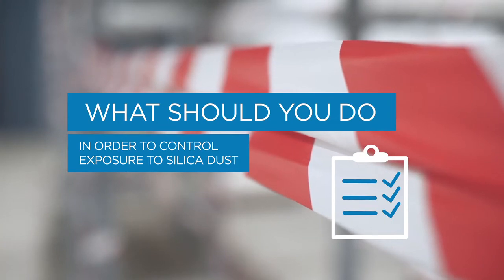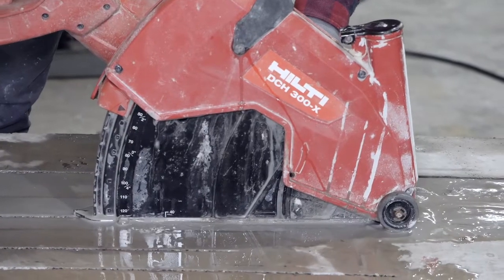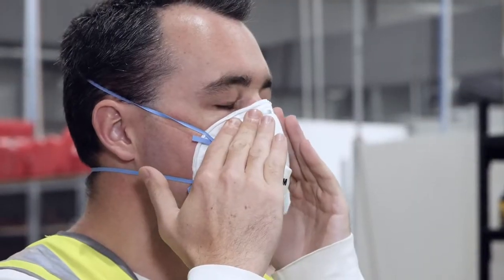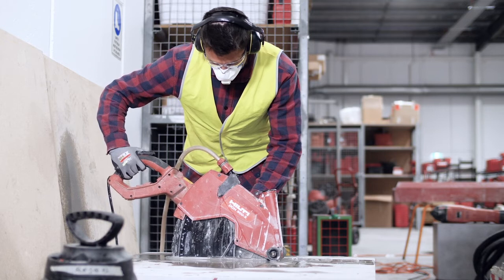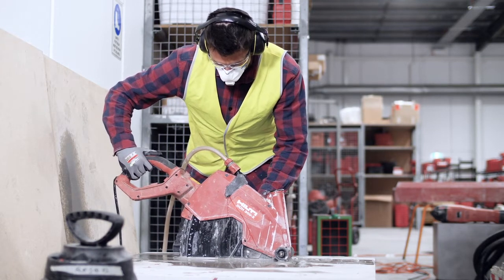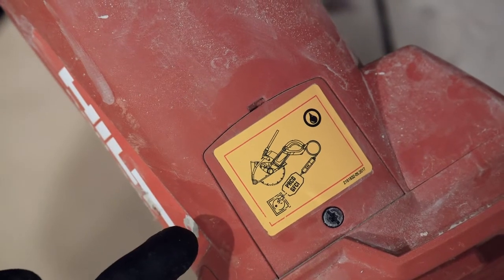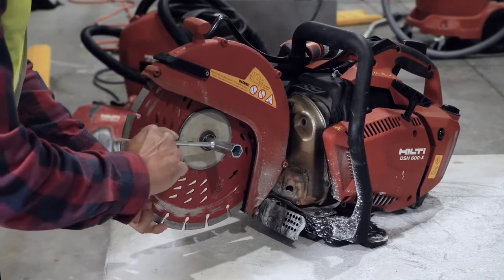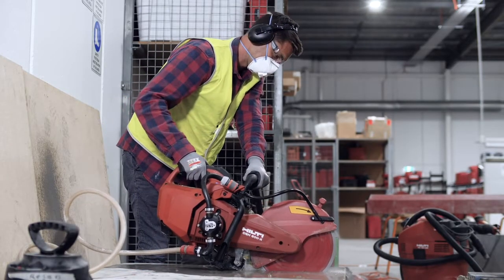Silica dust – controlled cutting of bricks and concrete using water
Using water to control dust while cutting materials such as brick or concrete is a very effective way to eliminate and reduce exposure to silica dust. This video safety alert highlights how to use water to control dust.